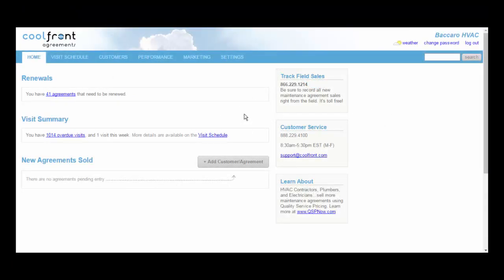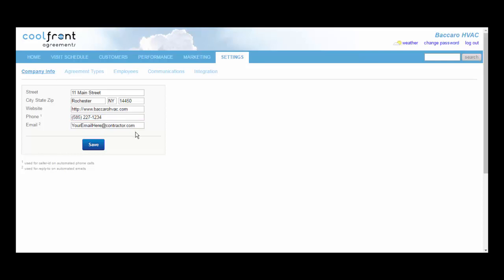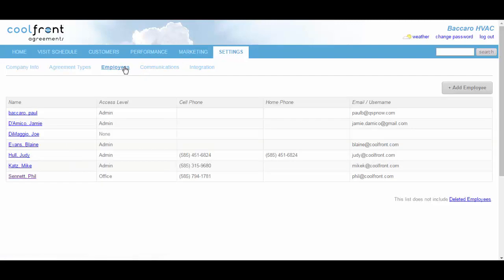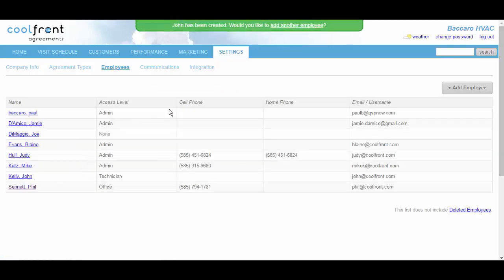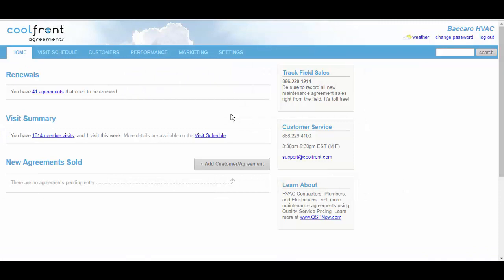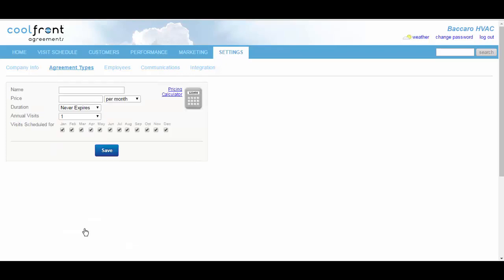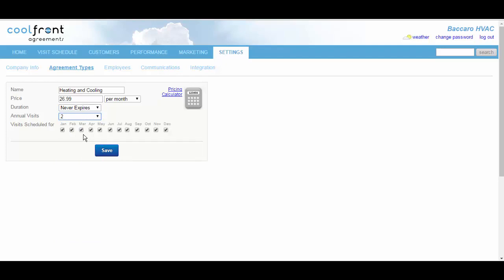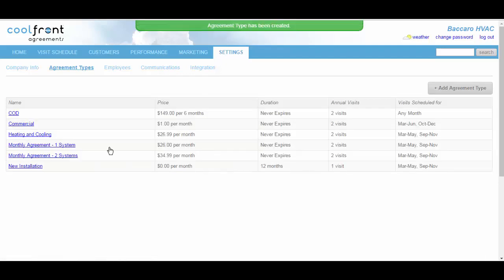Coolfront Agreements Quickstart Guide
The most efficient and effective way of managing your agreement customers is with Coolfront Agreements. See how easy it is with this tutorial!